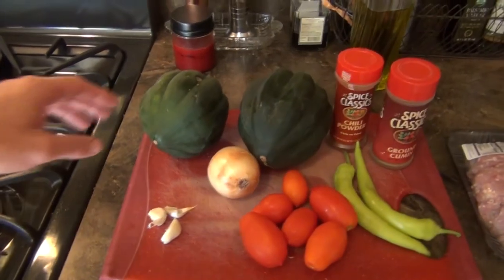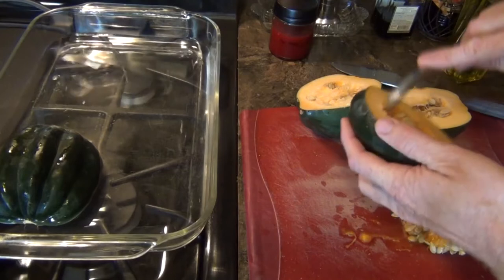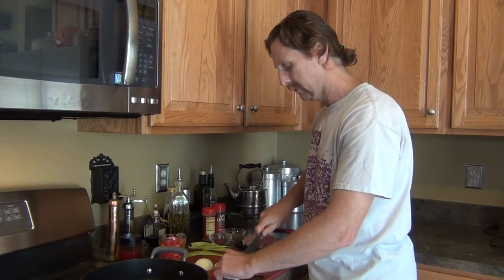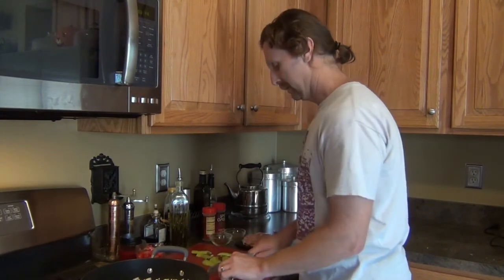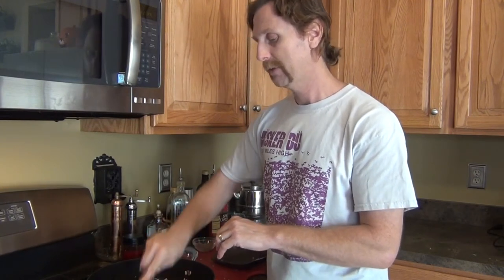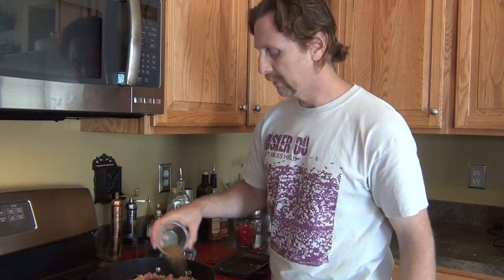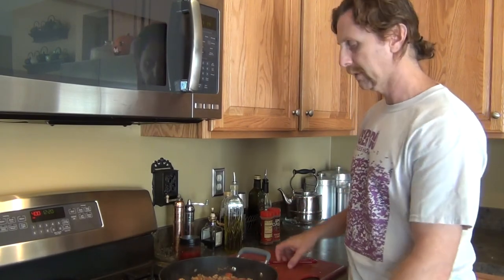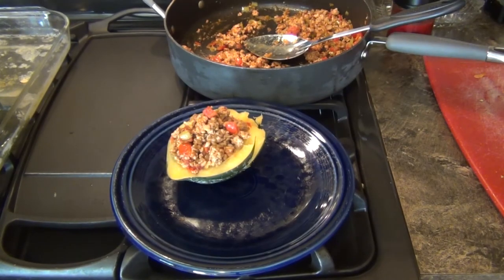Acorn Squash stuffed with Mexican Ground Pork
and have alot of Facebook Friends ask what I eat. Here's a terrific recipe to replace those cravings for mexican food like tacos and burritos.

It's quick and easy and you can use the meat filling in omelets and on top of a salad.

This recipe is an adaption from a recipe in a super cooking book called Paleo Comfort Foods. Click the following like to check it out.

Ingredients
2 Acorn squash
1 tablespoon Olive oil
1 Onion; diced
3 Garlic cloves; minced
2 Banana Pepper; chopped
1 pound ground pork
1 tablespoon Chili powder
3 teaspoon Cumin
1/2 cup Plum Tomatoes; chopped
Salt and Pepper to taste
Serve with Hot Sauce for added spice

Preheat oven to 400F. Cut acorn squash in half lengthwise, remove seed and pulp. Place face down in baking pan with about 1/4 inch water. Bake 30-45 mins or until squash is soft.

Heat large skillet over medium heat, add in oil, and when hot, stir in onion and garlic. Cook until onions are translucent.

Stir in peppers and cook for 3-4 minutes longer.

Add in ground pork, spices, salt and pepper and brown until meat is cooked through.

Strain off excess liquid from meat and stir in tomatoes, heating through.

Pour out any water in the pan with the squash, and place face up. Fill with meat mixture and serve.
&  Artist: Silent Partner Title: Walking the Dog